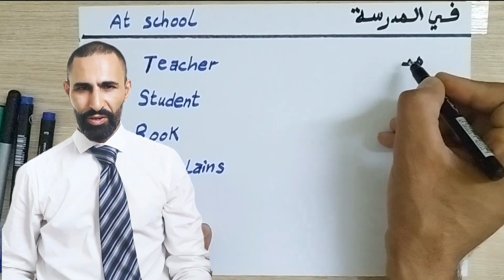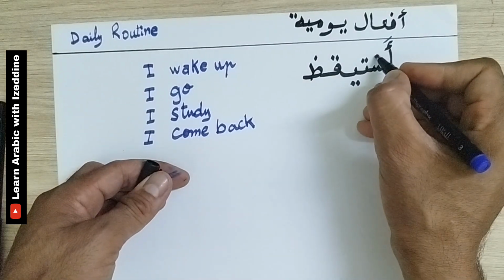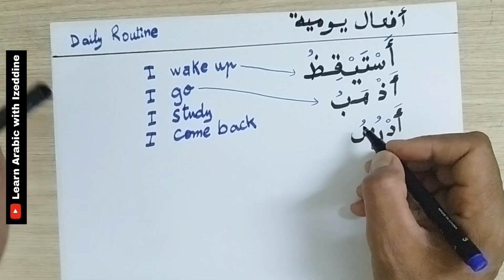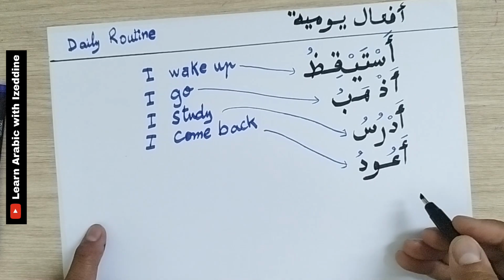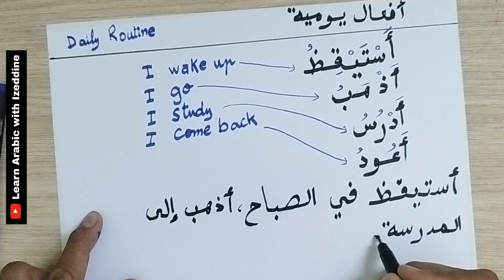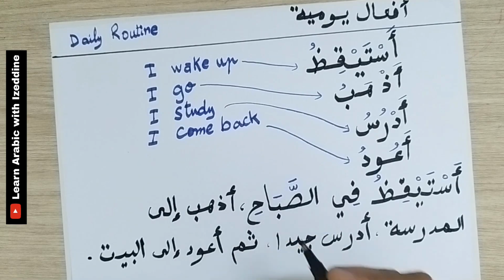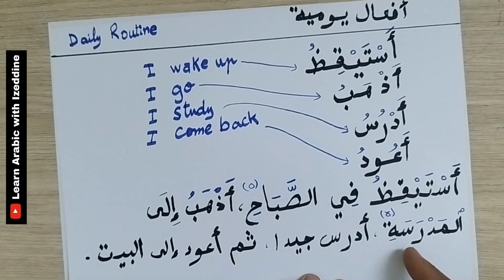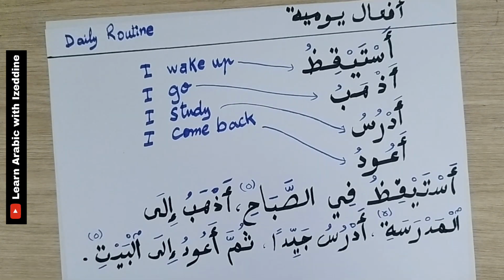Learn Arabic from Scratch #2 | Handwriting, Translation & Context-Based Learning for Beginners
Ready to start learning Arabic from zero? This unique video teaches you Arabic the natural way — by writing words by hand, translating them, and using them in real, simple contexts. Perfect for beginners who want to build vocabulary and understand how Arabic works in everyday sentences.

✅  To download the “Write Arabic With Me” book, choose your level and

🎯 What you'll get in this video:

Clear Arabic handwriting on screen ✍️

English translations word by word

Real-life example sentences using each word

A calm, immersive learning pace you can follow

BONUS: Visual + audio input for better memory retention

🧠 Whether you're a complete beginner or just looking to improve your vocabulary, this method will help you think in Arabic — not just memorize it!